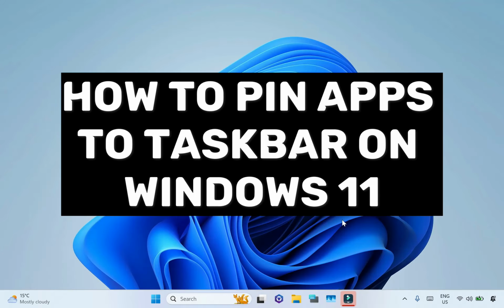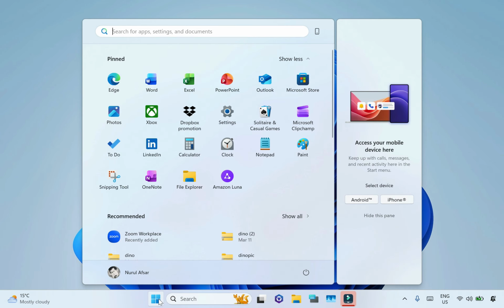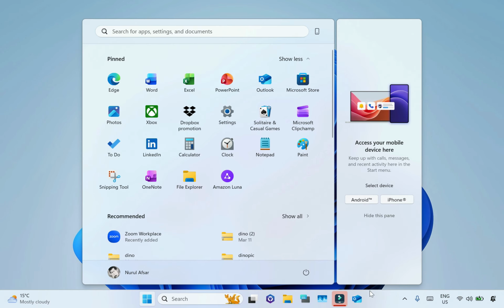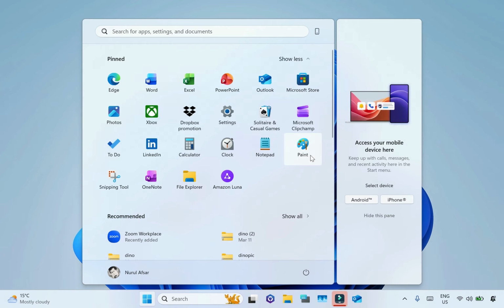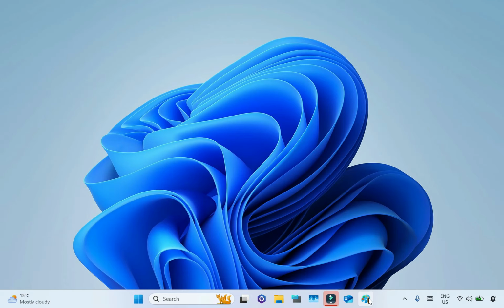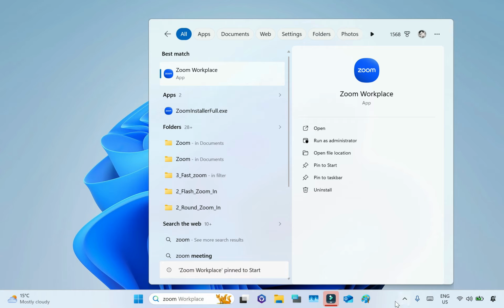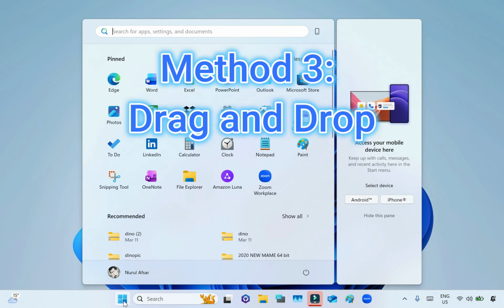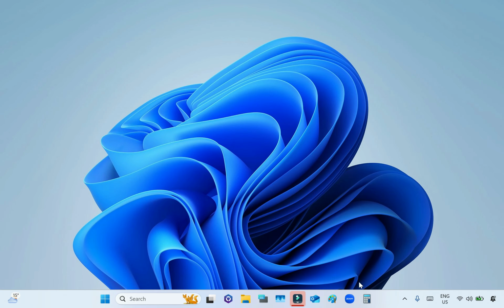How to Pin Apps To Taskbar On Windows 11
Want faster access to your favorite apps on Windows 11? In this video, I show you how to pin apps directly to your taskbar in just a few simple steps.

No confusion, no wasted time — just a quick method to keep your most-used apps one click away.

3 Methods to do this, all discussed on this video.

✅ Pin apps to the taskbar
✅ Improve productivity
✅ Keep your workspace organized

Perfect for beginners and anyone looking to make Windows 11 easier to use.

💡 Works on all Windows 11 devices